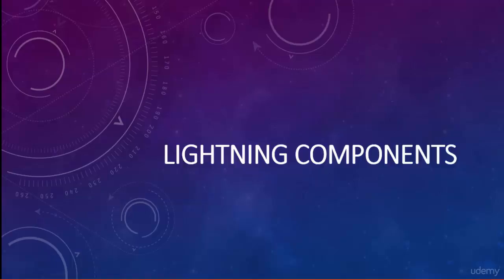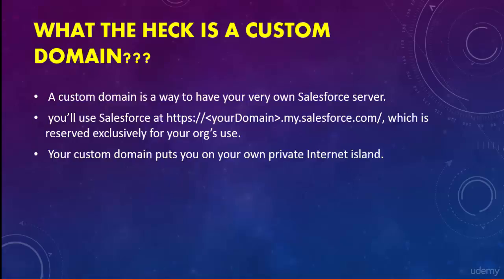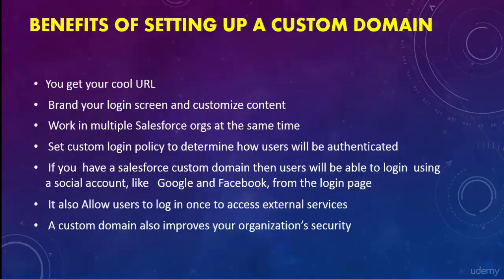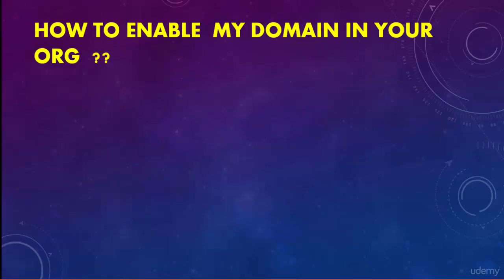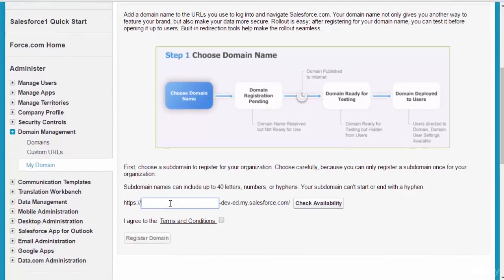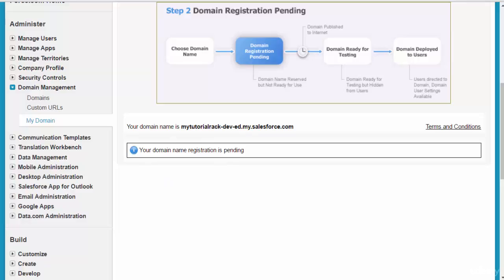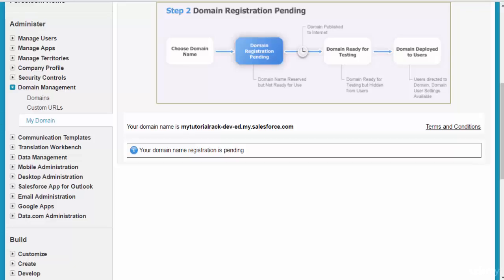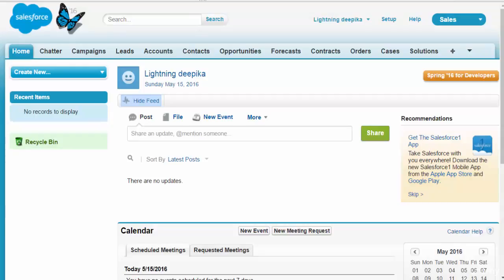Salesforce Lightning Training videos for beginners: How to setup your custom Domain for Salesforce ?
Salesforce Lightning Training videos for beginners: How to setup your custom Domain for Salesforce  org?